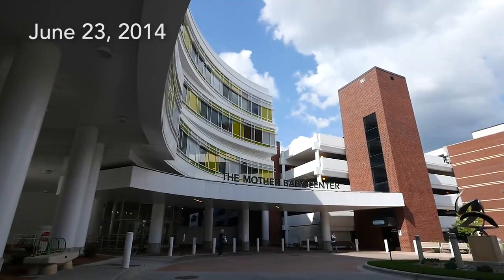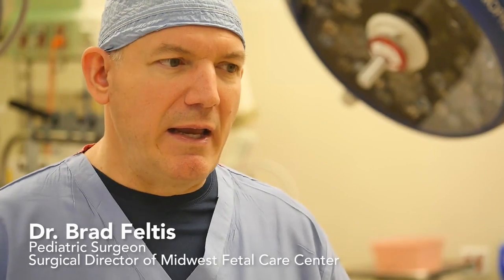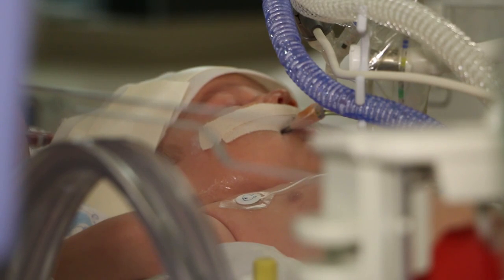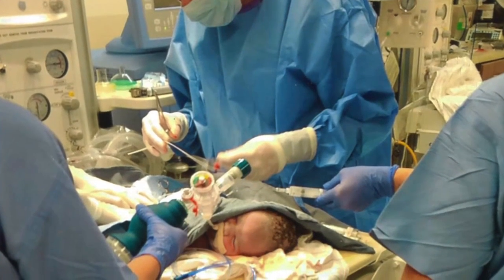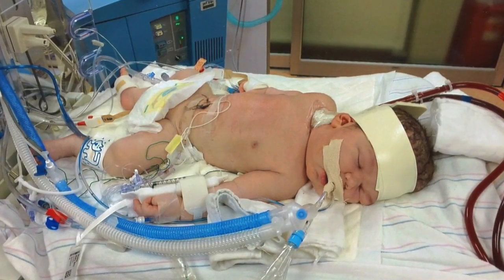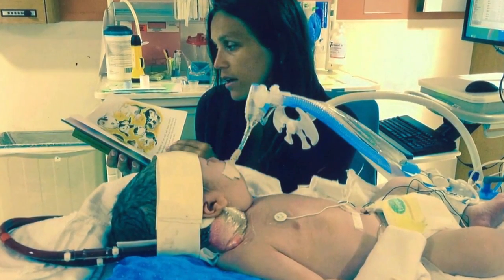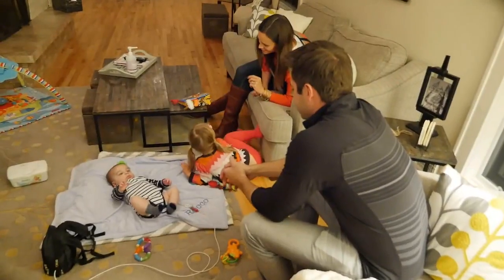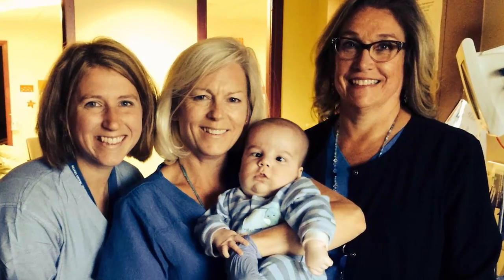Rocco's ECMO procedures, surgery and recovery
Doctors at the Midwest Fetal Care Center made the decision to put Rocco Rymer on extracorporeal membrane oxygenation (ECMO), an intensive care technique designed to relieve stress on the lungs and help control blood pressure.